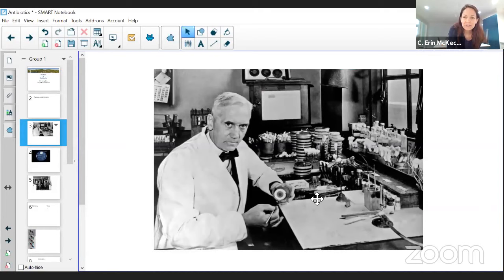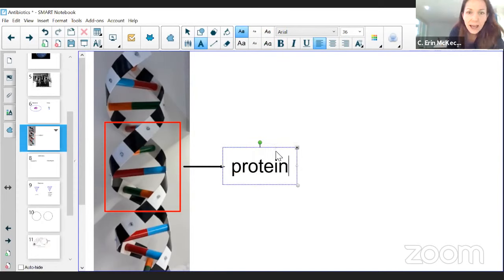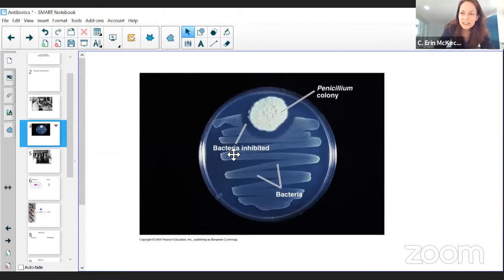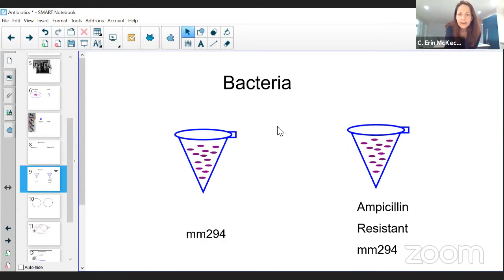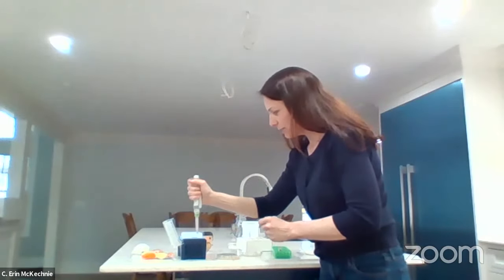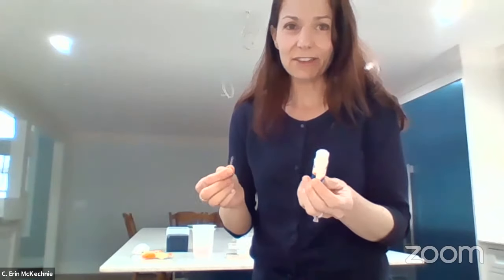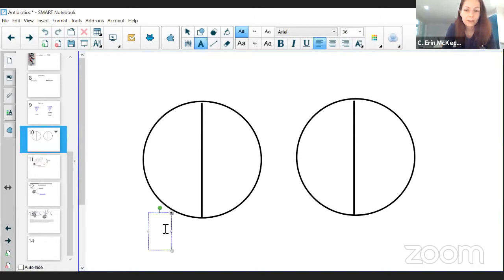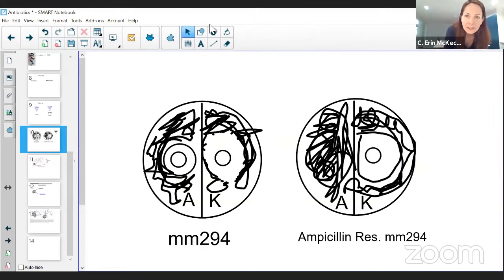Bacteria and Antibiotics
Since their discovery in 1928, antibiotics have saved millions of lives from fatal bacterial infections.  Join DNALC instructor Erin as she explores the role that antibiotics play in the treatment of bacterial infections. Learn how bacteria is cultured and observe the effect of two separate antibiotics on two different strains of bacteria.  Using your knowledge of bacteria and antibiotics, help us solve a mystery in the lab!

Students will:
• Discuss the relationship between bacteria and antibiotics
• Understand the function of antibiotics
• Learn the history of antibiotics

Presenter: Erin McKechnie, DNA Learning Center
Audience: Grades 5-8 and science enthusiasts